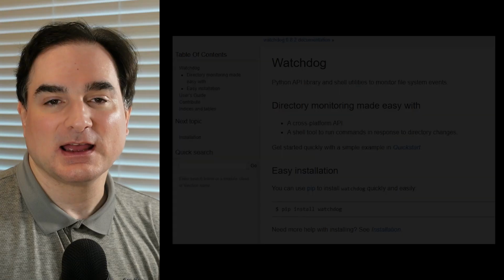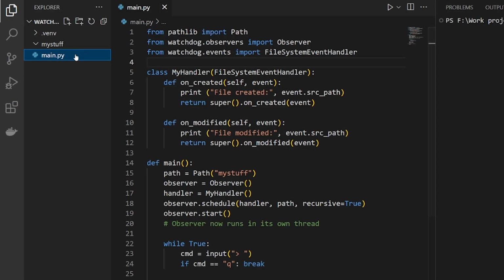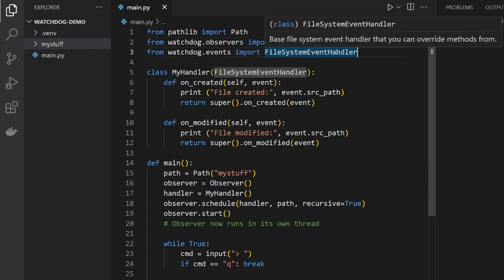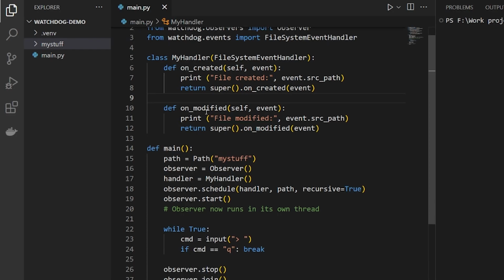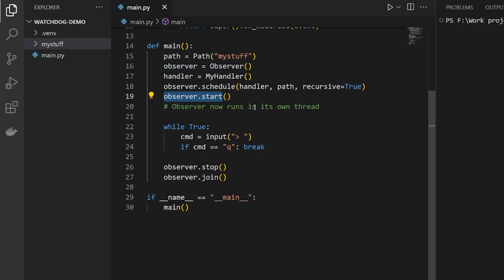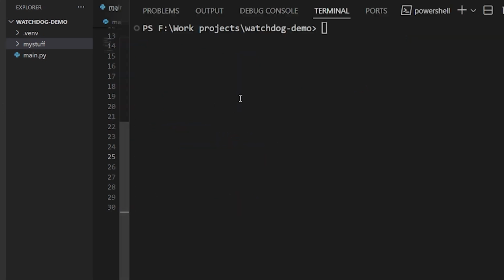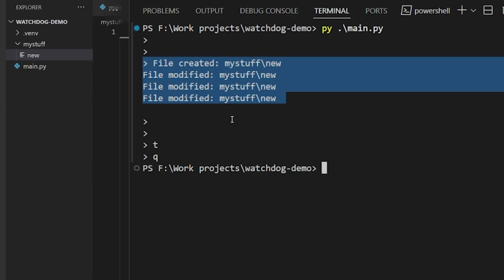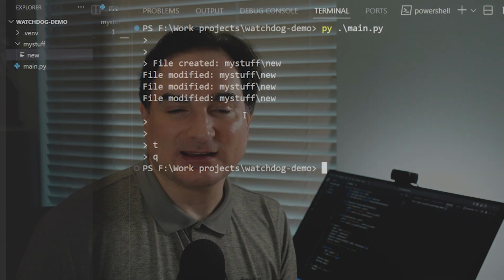How to use watchdog to monitor file system changes using Python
A common problem: you have a directory full of files and want to take some action every time something changes in it. The "Watchdog" library for Python gives you tools to observe changes in a directory structure and take action based on any generated events. Learn how to set up and work with Watchdog in this simple demonstration.